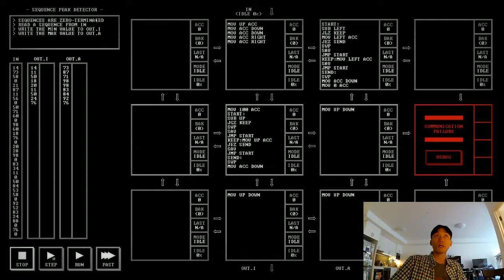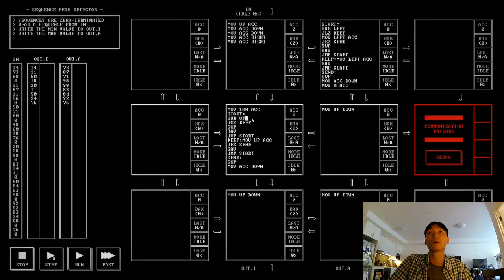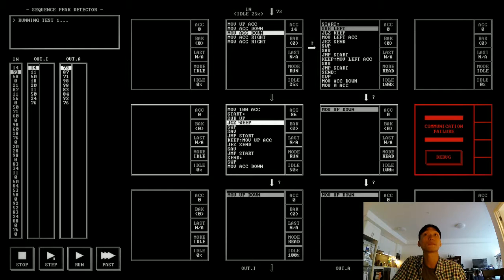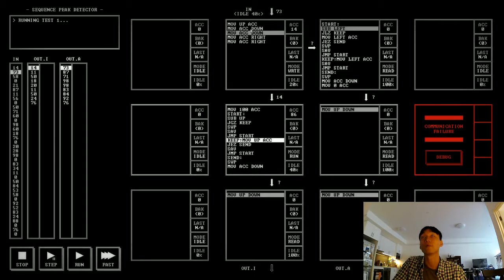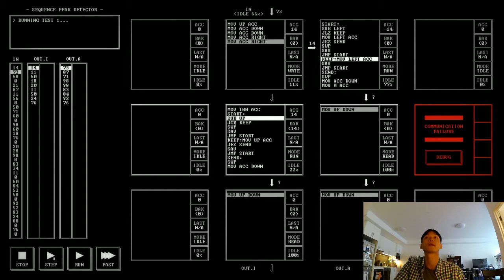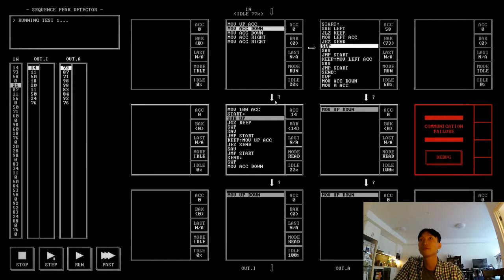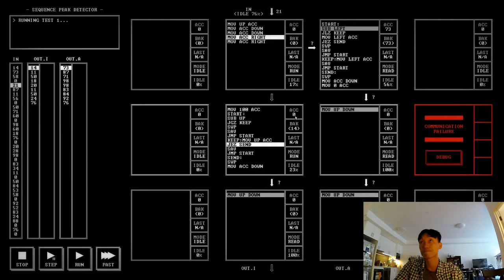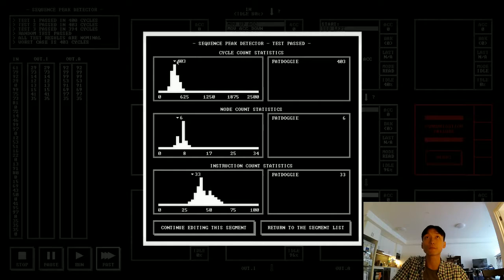[TIS-100] Solution - Level 12 (2017 Easter Hols Day 7)